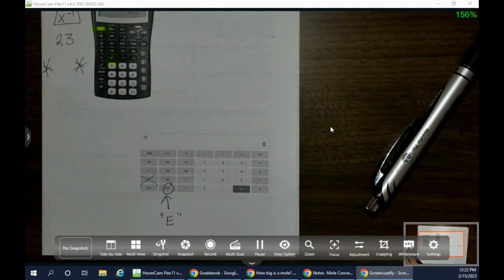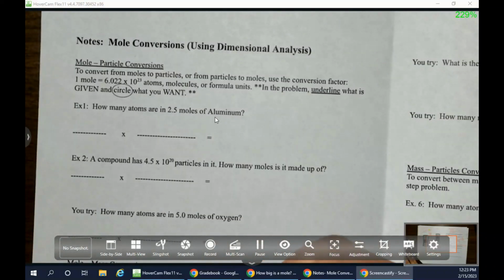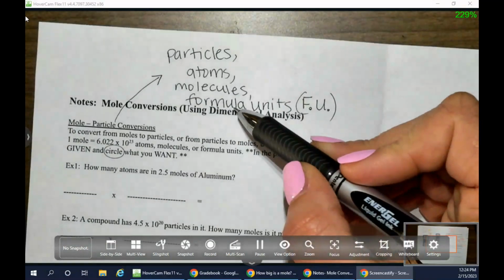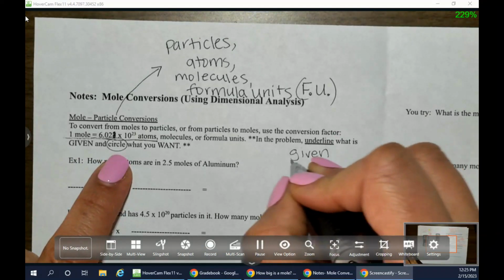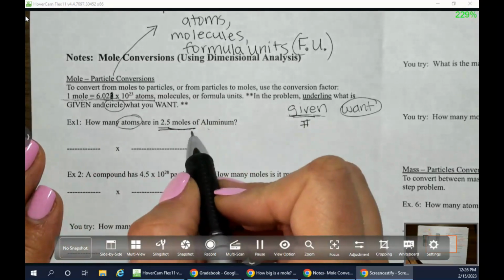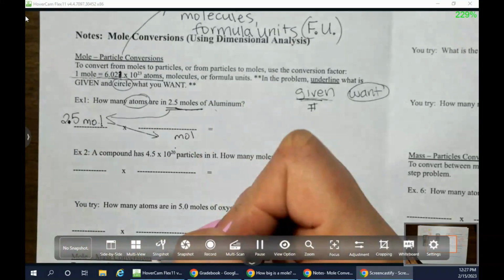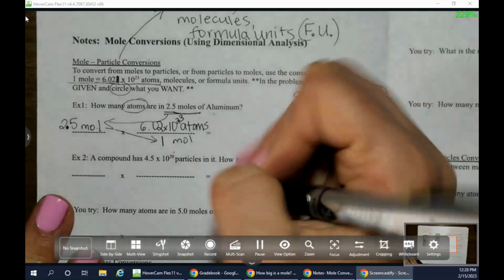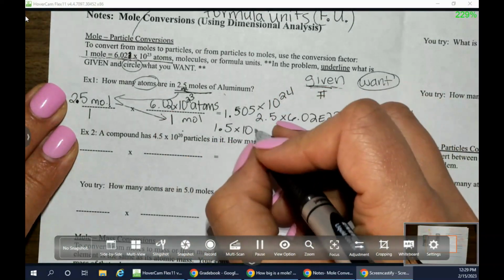Notes Part 2-converting particle to mole